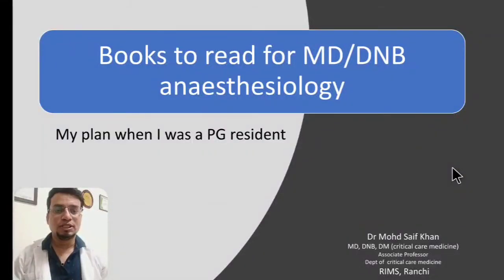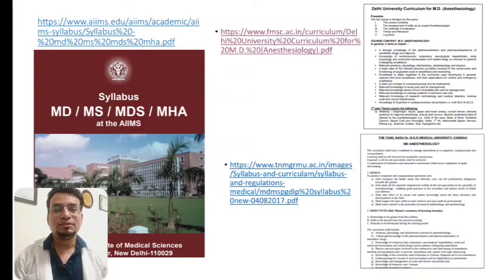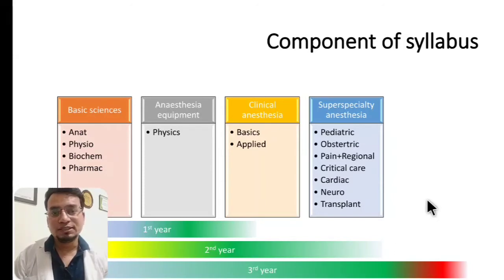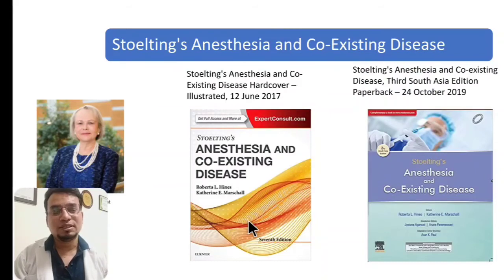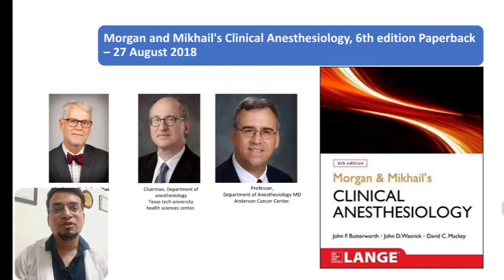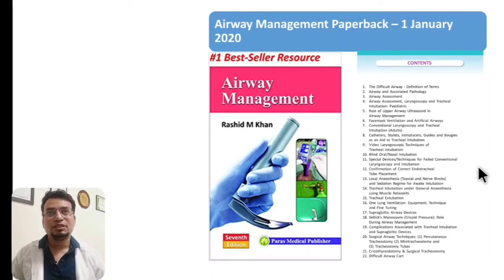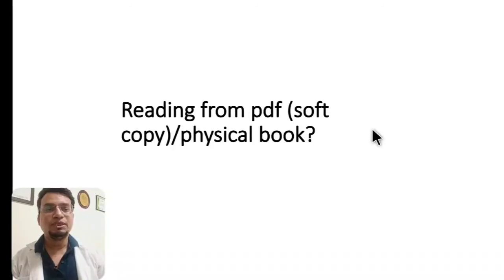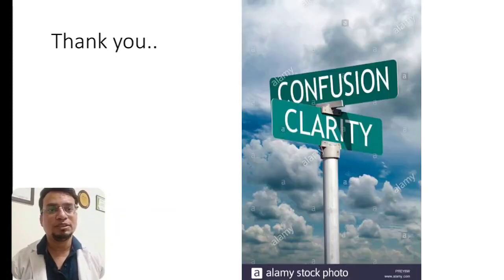Finest books to read during PG Residency in Anesthesiology by DrMohdSaifKhan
This was highly demanded to make such a video on the list of suggested books to read during post-graduate course (MD/DNB) in anesthesiology. When I was a JR-1, I was confused to make a good choice of books to study for understanding the subject of anesthesiology. However, my seniors and teachers guided me to select the best books of anesthesiology, which I not only read but also enjoyed the learning based on the knowledge I gained from such nicest selection of books. I am transferring the same guidance, love, and clarity of selecting the best books of anesthesiology to my young friends who are studying the anesthesia subject and probably need some motivated and educated guidance.